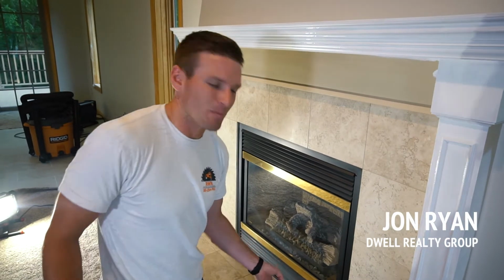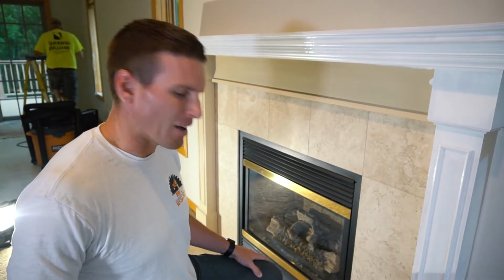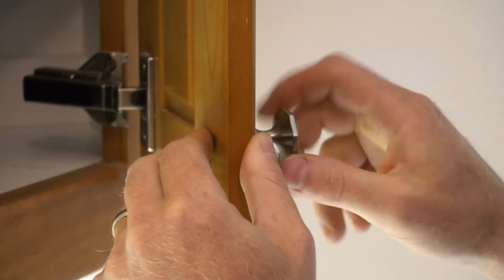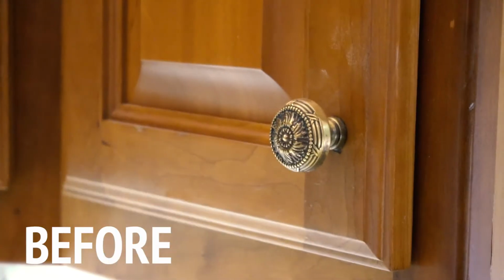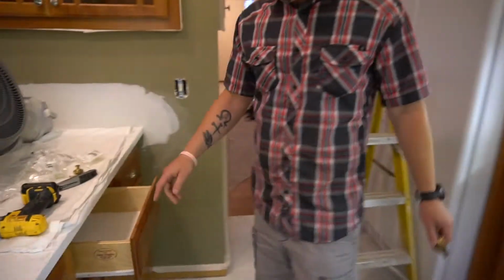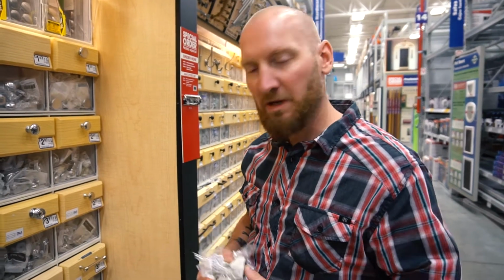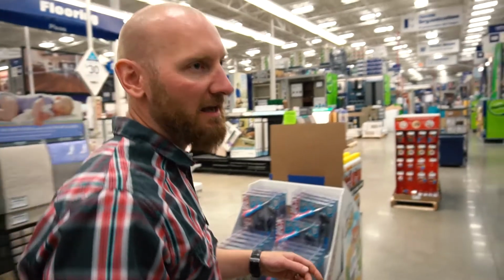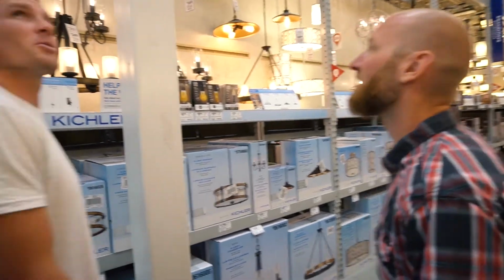Why We Went Over Budget (and you should to) [Birchwood House Ep.4]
Toward the end of any project when the budget get's tight you have to make tough decisions based on your priorities with the project.

Buying, selling, property management, investing, we've got you covered! With Dwell Realty Group in Rochester, MN you won't feel pressured to buy or sell with us, we aren't salespeople. To the core, each agent in our company buys into the philosophy and we are here to provide a service and make it a great experience. Not only will it be a great experience, but we will make sure you know EXACTLY the investment you are making.